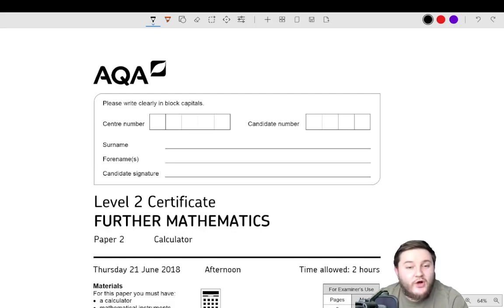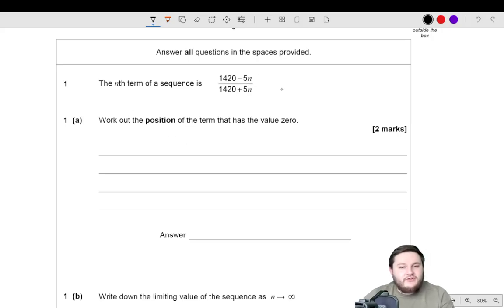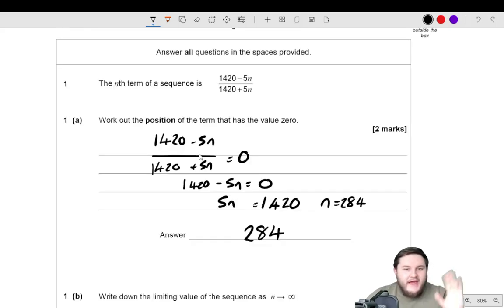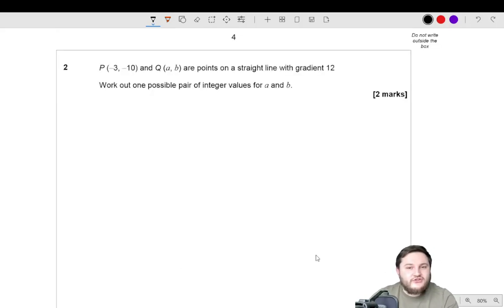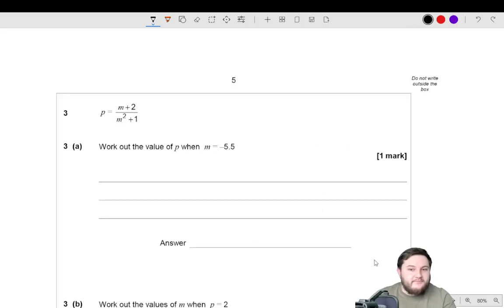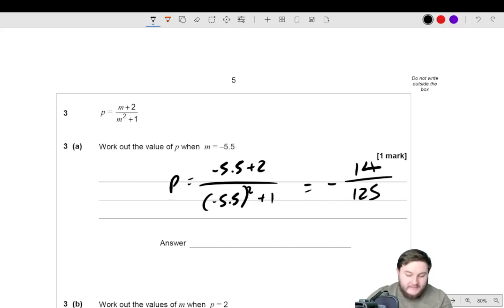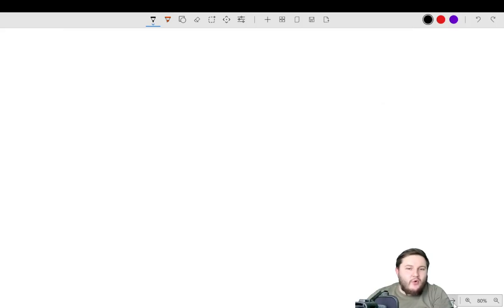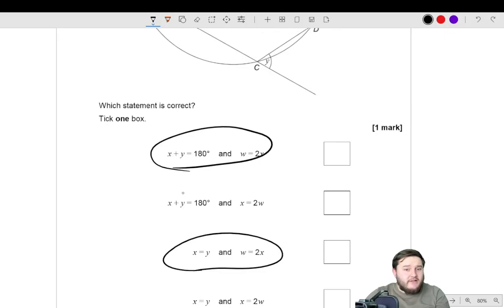GCSE Further Maths Paper Explained (AQA June 2018 Paper 2) Part 1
Hi Everyone,

I'm Mr. Wilson, a Qualified Maths Teacher and Associate Member of the Institute of Mathematics. In this video I explain the first few questions on the AQA GCSE Further Maths June 2018 Paper 2 in great detail.

0:00 Intro
1:14 Question 1
5:07 Question 2
7:18 Question 3
9:48 Question 4